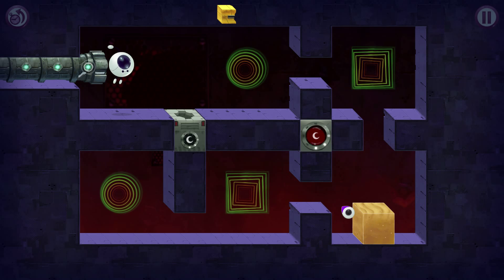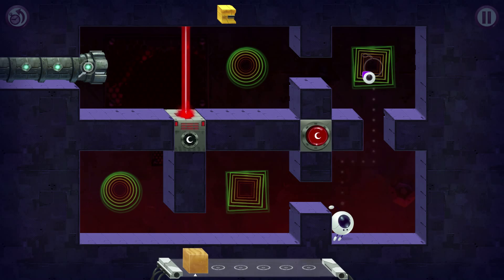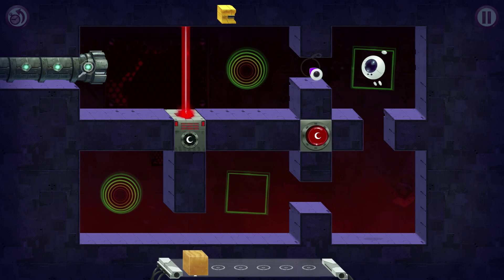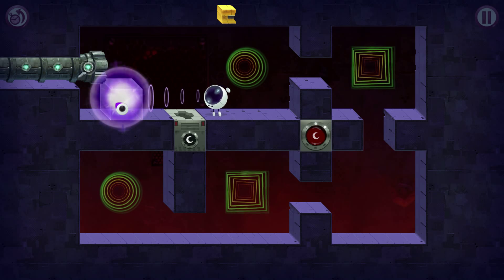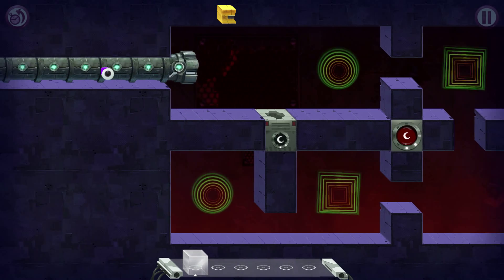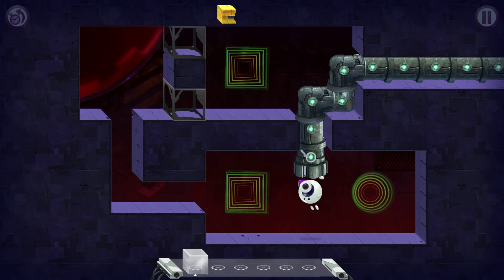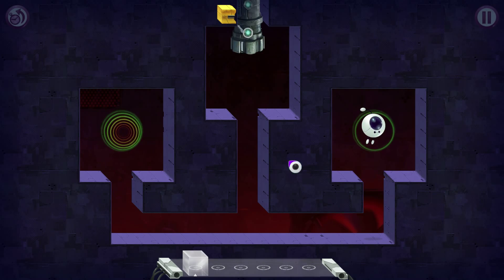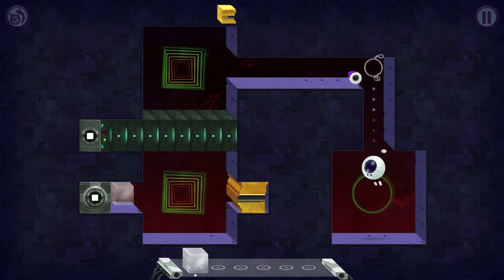Tetrobot and Co. Walkthrough Sector 8-1 : Test Chamber